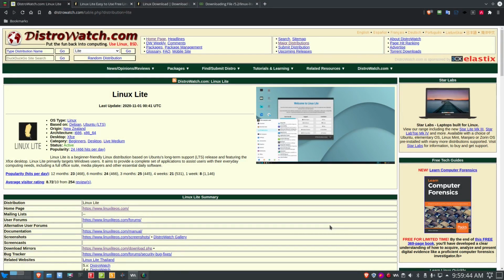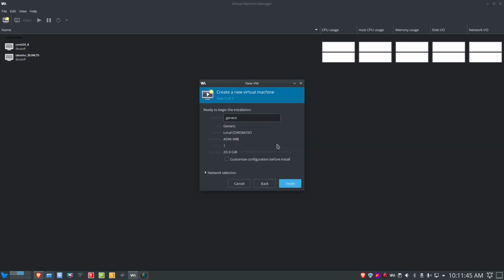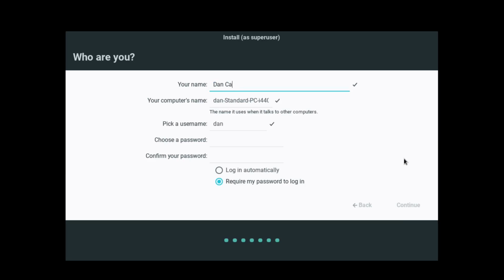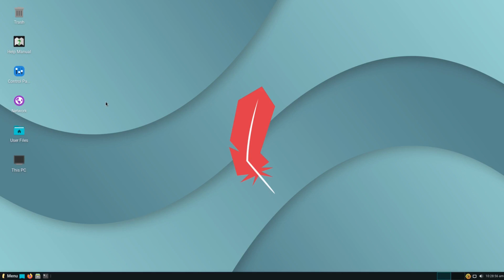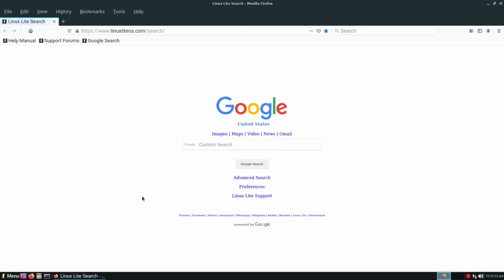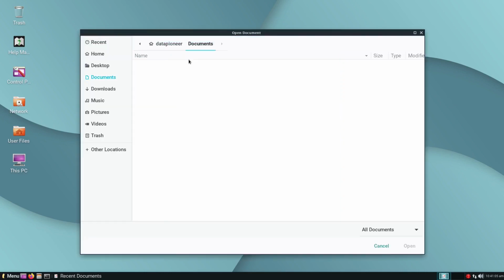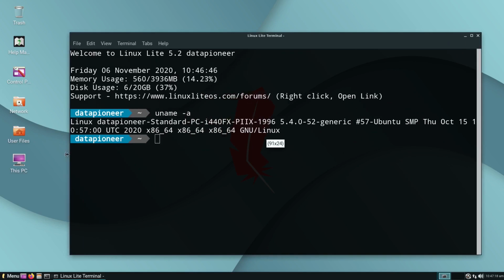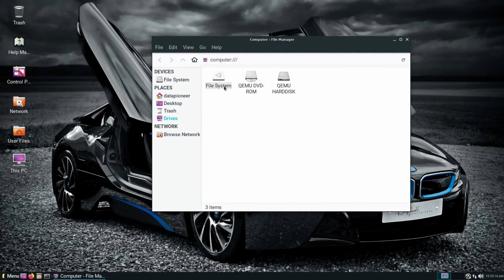Linux Lite 5 2 System Setup & Product Review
===Video Topic===

In the System Setup portion of this video I will setup Linux Lite 5.2 in the VirtMan hypervisor, then install and run Linux Lite 5.2 in the Product Review portion of the video showing some of the features and applications available out of the box. Overall, Linux Lite 5.2 performs rather well on 4 GB of RAM in VirtMan, responding smoothly and cleanly. This is a great OS for anyone who is condsidering moving from Win10 to the Linux desktop since that are tons of feature-rich applications, and the OS somewhat mimics the look and feel of Windows.

===Music Credits===

Videos: Free stock videos

===Links===